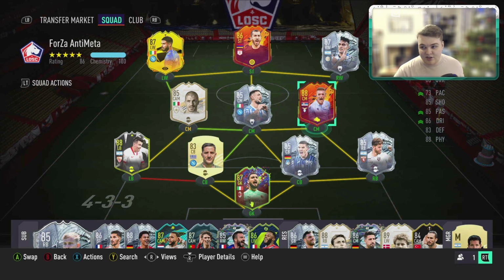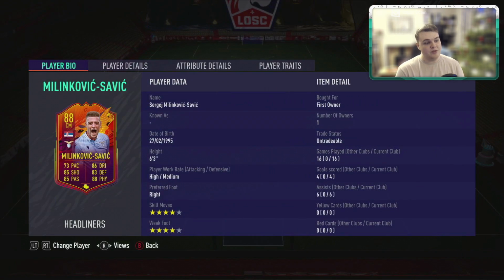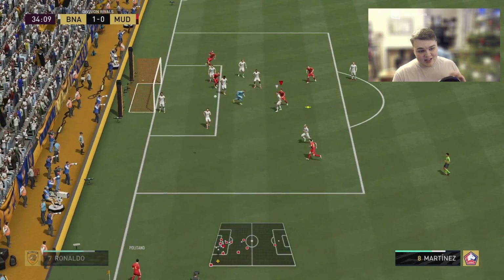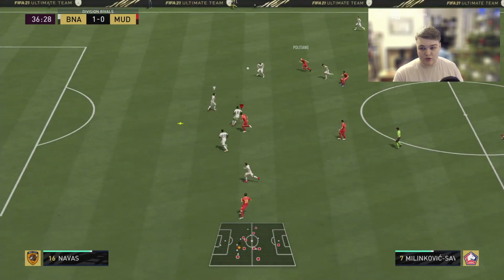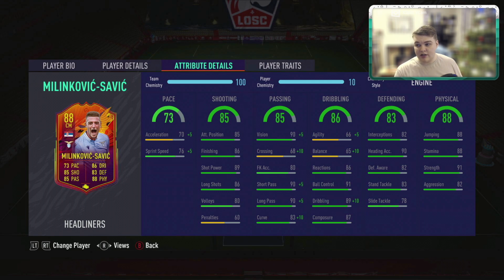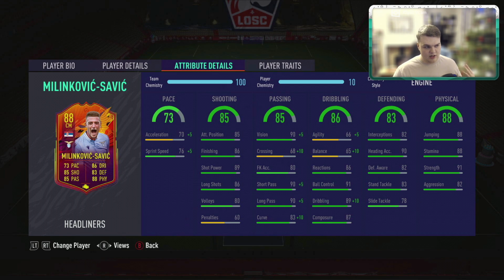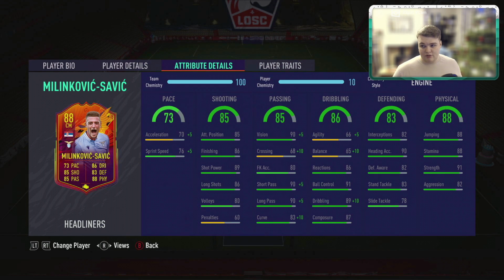88 HEADLINERS MILINKOVIC-SAVIC PLAYER REVIEW! SHOULD YOU COMPLETE SAVIC SBC? FIFA 21 ULTIMATE TEAM!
Welcome back to the channel folks, today we are kicking off a new series for the channel; Player Reviews. I've also loved watching player reviews and I personally enjoy testing new players. It's the Headliners promo right now and the Milinkovic-Savic SBC dropped, with many people asking whether they should complete it or not.

This review should give you an idea of how Headliners Savic players in-game, whilst I discuss the advantages and disadvantages of the card.

If you enjoy the video please drop a like and if you're new to the channel, I'd really appreciate it if you joined me on this content journey by hitting that subscribe button.

Let me know if there's any particular formation you'd like to see me cover in future videos.

Today's video: 88 HEADLINERS MILINKOVIC-SAVIC PLAYER REVIEW! SHOULD YOU COMPLETE SAVIC SBC? FIFA 21 ULTIMATE TEAM!